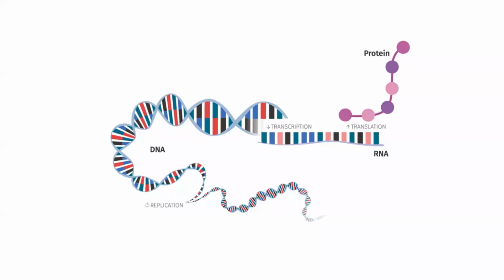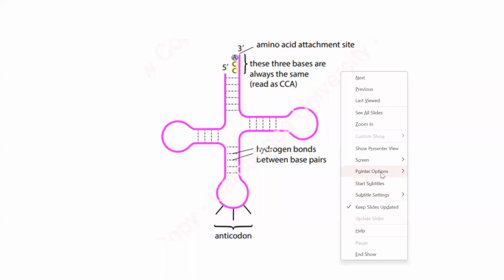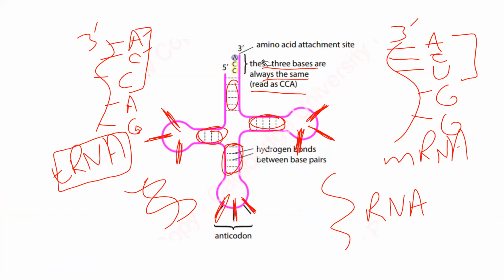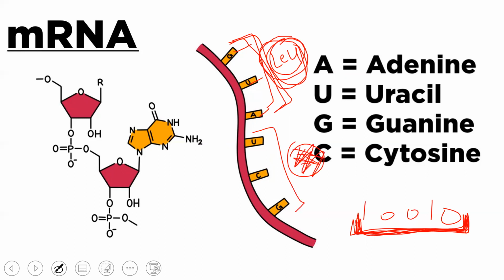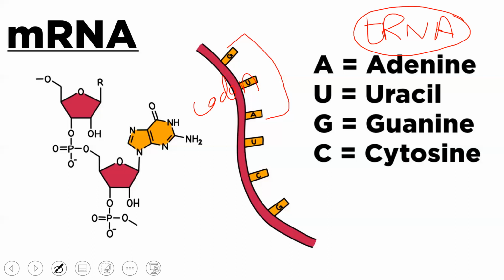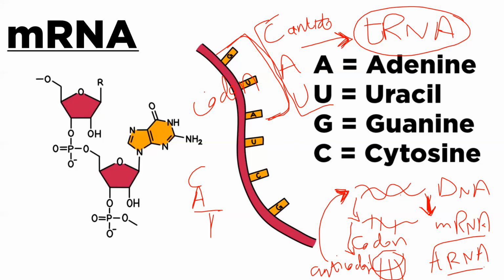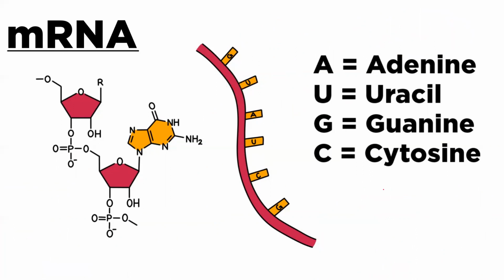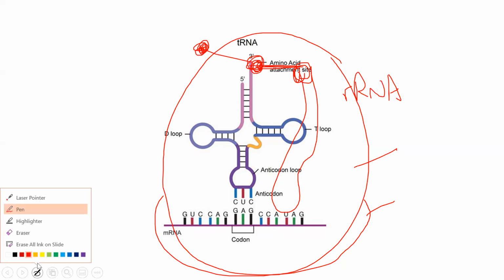AS Biology - Topic 6 - Protein Synthesis - Part 1 - Synthesis of Protein